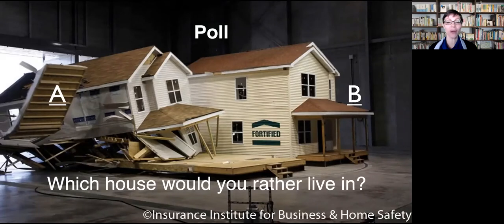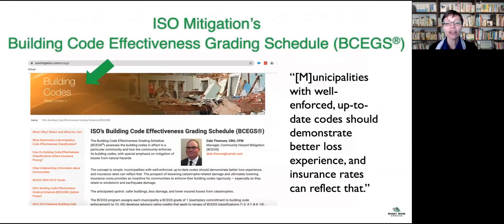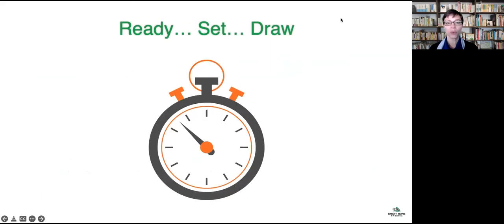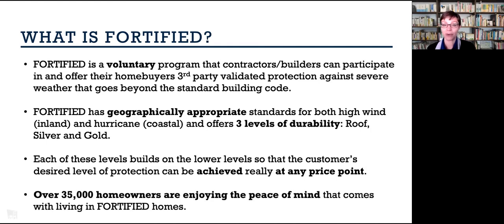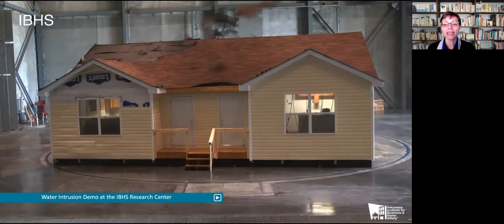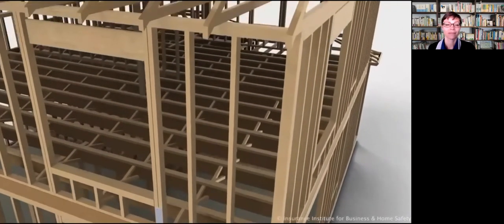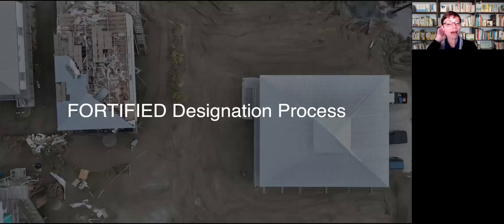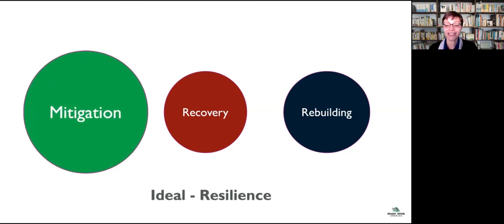Beyond-Code Construction Benefits Inland Texas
Learn about FORTIFIED Home™ construction, hear success stories, and learn about discounts available. Understand the steps to achieve a designation, and the benefits to your clients, business, and community.

This recording was produced free of charge. If you find value in our work, consider donating today. As a 501(c)(3) nonprofit organization, Smart Home America relies on donations and grants to continue creating, educating about, and advocating for solutions that make our communities stronger and more resilient to damage from natural disasters and severe weather.

For the downloadable resources in this course, please click here for the Dropbox Folder